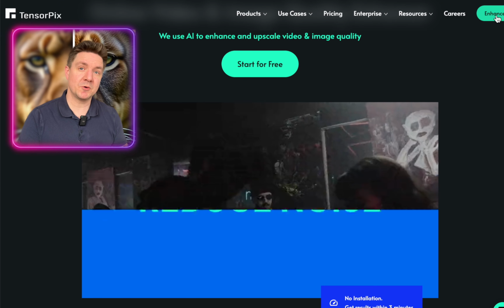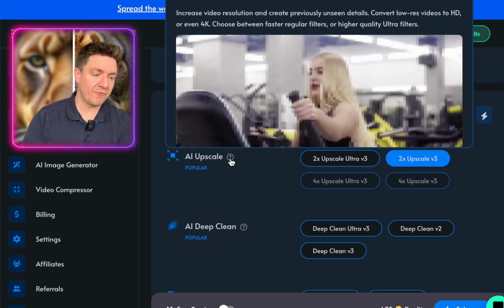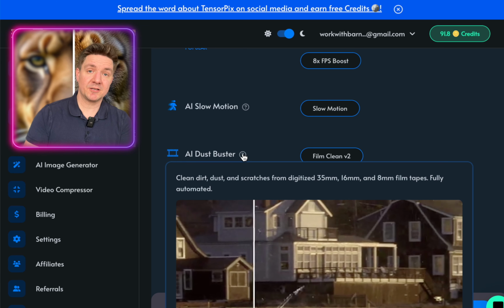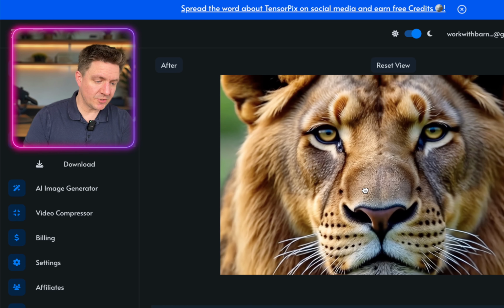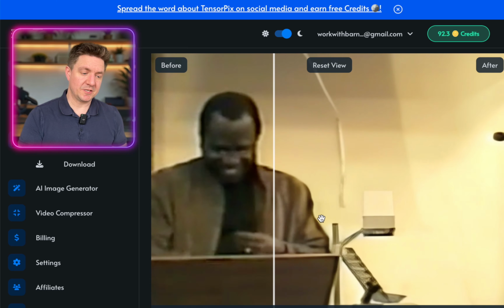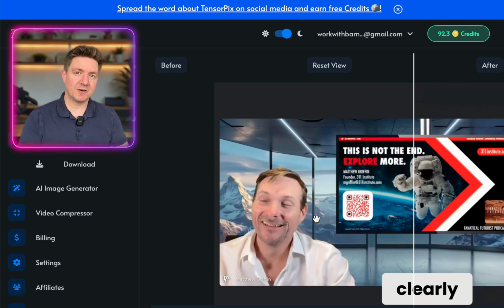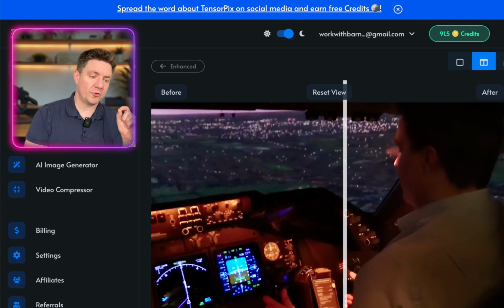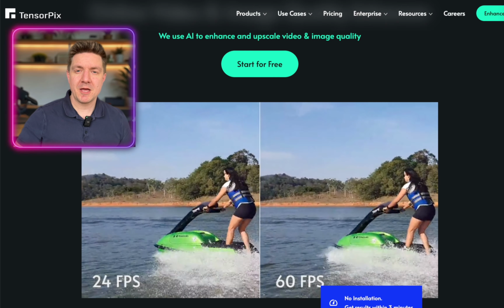I Turned This Low-Quality Video into Stunning 4K with AI!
Join our private community of Ai Creators

15 Pro Max (I use 14 Pro Max) =
2020 Mac Book M1 =

15 Pro Max (I use 14 Pro Max) =
2020 Mac Book M1 =